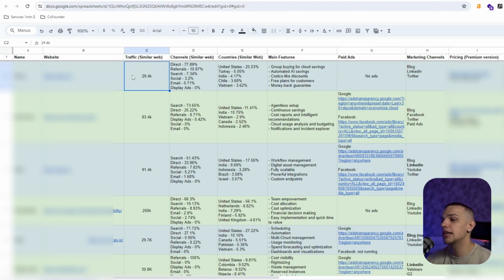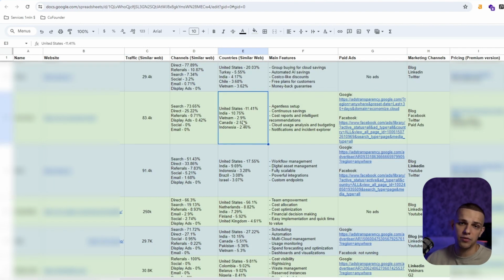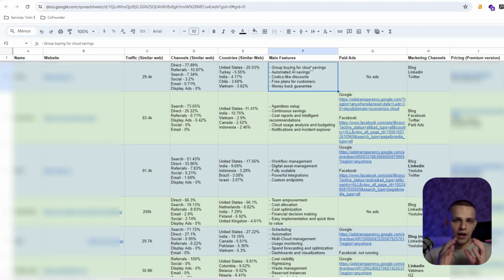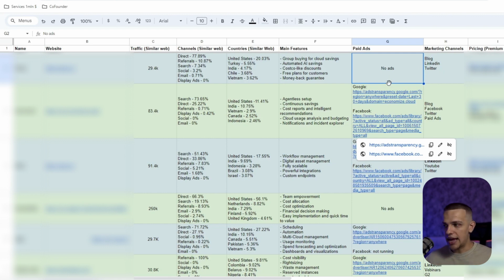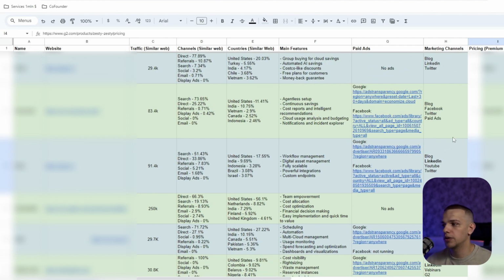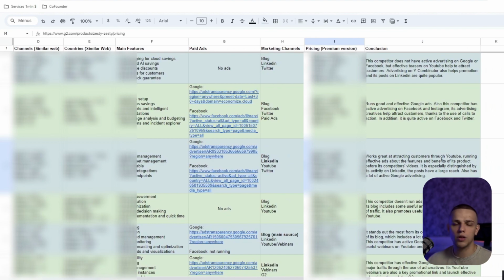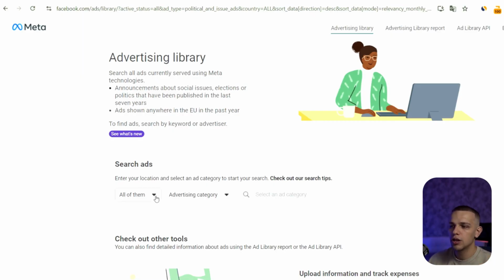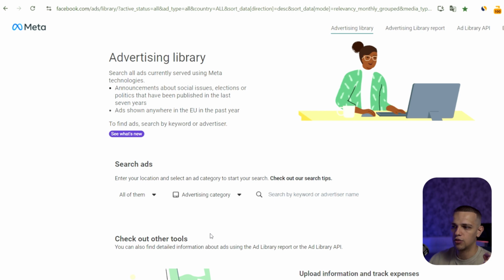How To Create Competitor Analysis? | Real Template Overview, Key Tools And Links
Hey guys!

In this video, I am covering the part of Marketing Strategy that is crucial for all businesses - Competitor Analysis.

Exclusively, I am sharing a real template with the analysis I've made recently, as well as all the tools you need and links to them.

Enjoy the video and if you have questions or want to discuss all things marketing, join me on LinkedIn!

0:00 intro
1:19 why competitor research is essential
3:37 real template overview
4:20 traffic and channels
4:59 countries and main features
6:04 paid adds
7:12 marketing channels
7:34 pricing and conclusion
8:17 how to find competitors
9:56 key tools
13:10 outro